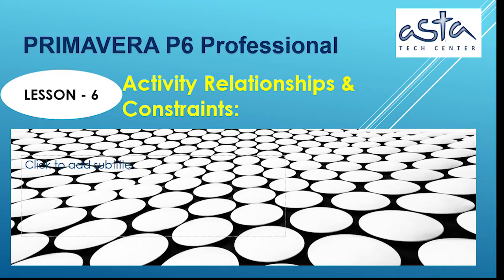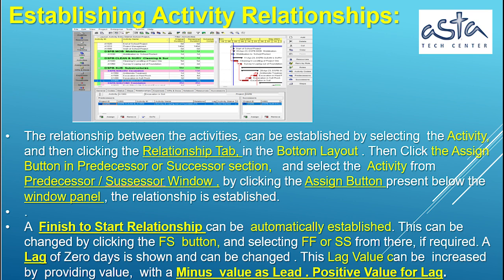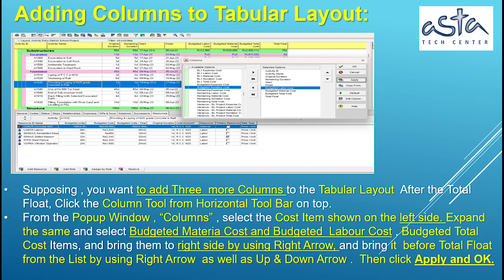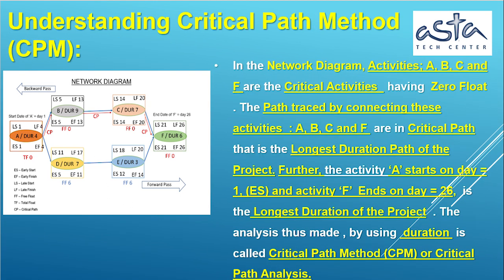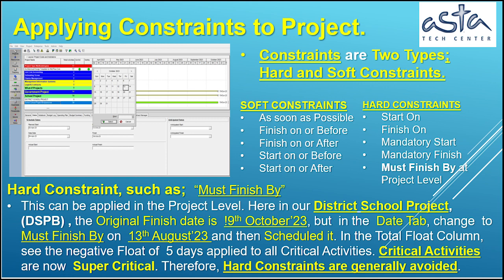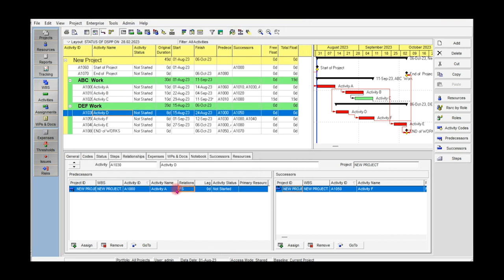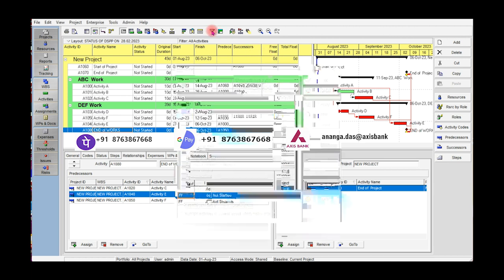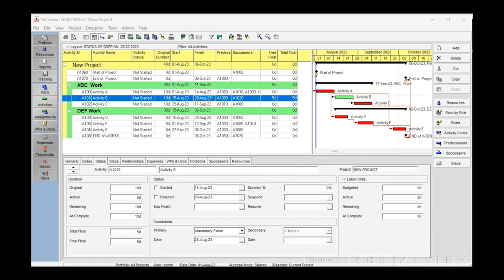PRIMAVERA P6 -ACTIVITY RELATIONSHIPs @astatechcenter by AnangaDas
This video gives inside view of Basics of Primavera P6 Professional on Concept of Resources in P6. The Lesson 6 – Activity Relationship, is in one of the series of free video Lessons prepared for the beginners those having interest in learning Primavera P6 Professional Software. These are the pre-requisite to learn Project Management & Cost Control by using Primavera P6 and aim to become a Primavera Professional. “ASTATechCenter” provides online training course in Project Management & Cost Control using Primavera P6 Professional.